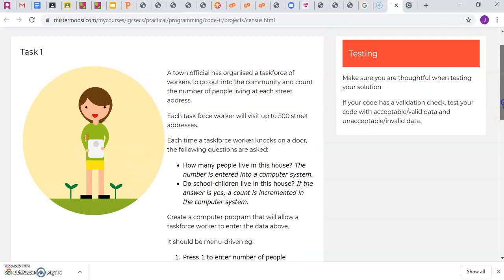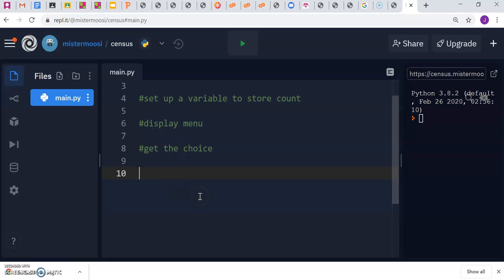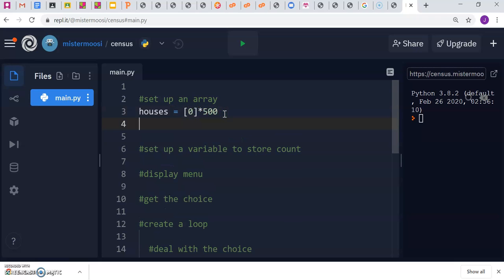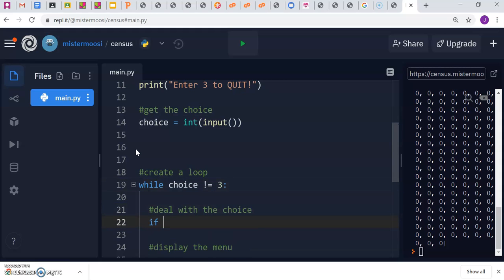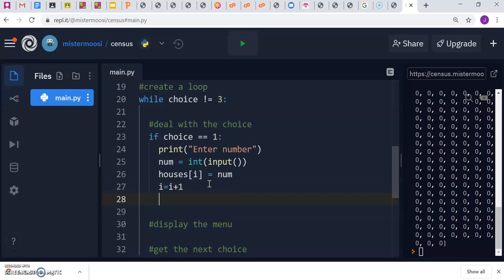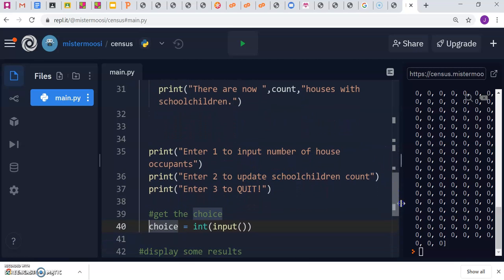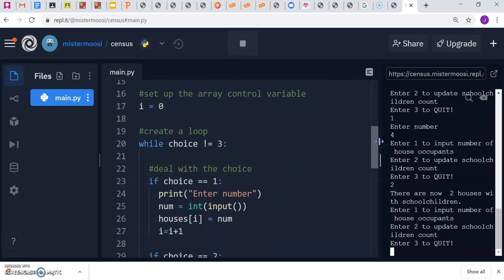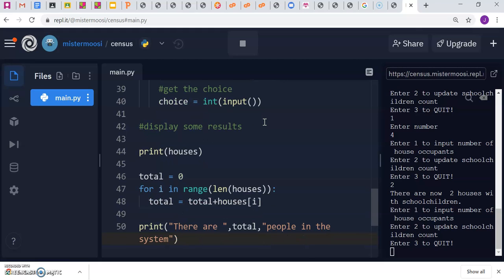census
Solution to Censuc problem.